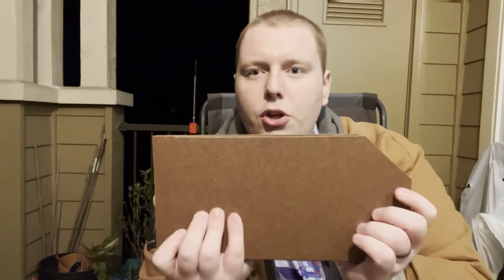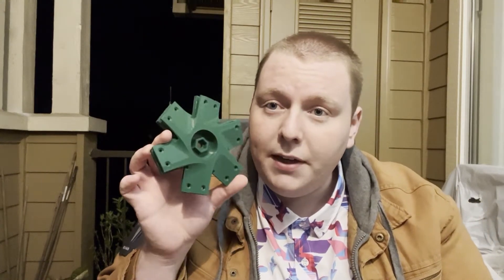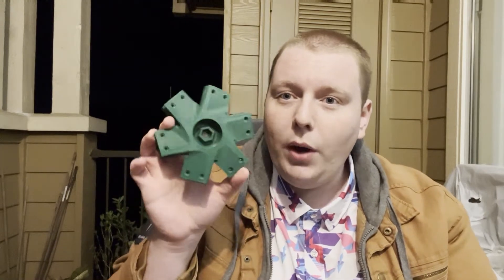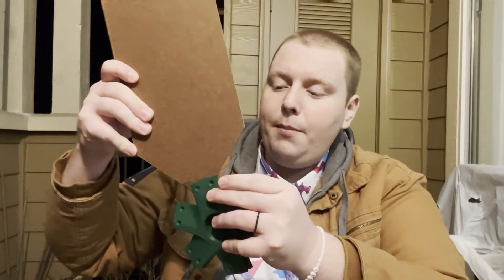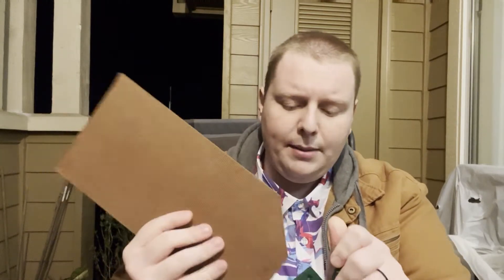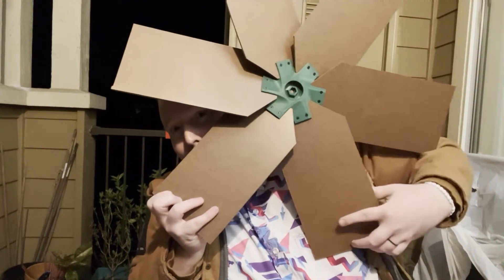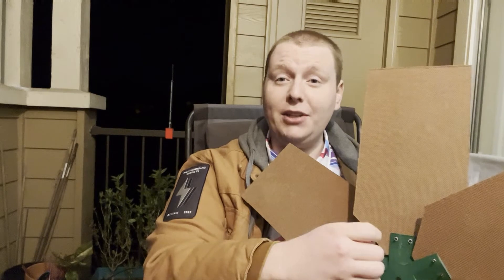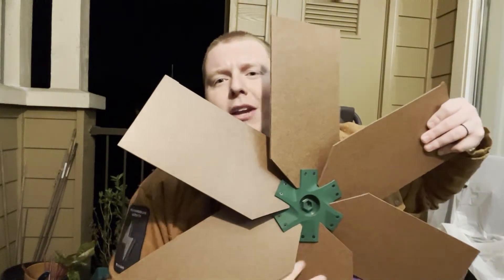DIY Wind Turbine Design and Assembly (HAWT) - Windmill XVII Update 2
Hey guys, here's another update video on Windmill XXI. I think after watching this chaotic mess you'll understand more about why I was taking so long between updates, haha.

If you're new to this channel, I am on a quest to build a windmill that will produce enough power to charge my phone with greenenergy. I use my 3dprinter and my novice sets of skills. I love getting input from subscribers on what to try, methods to use, and how to improve. I think YouTube is a fantastic place to learn new things, and I aim to inspire you to do more than you think you can.

0:00 - 0:40 Intro and Cold Boy Cracking
0:41 - 2:35 Balancing your Windmill
2:36 - 8:15 Hub design considerations, assembly
8:16 - 11:36 Rant about windmills, art, and love?...
11:37 - 11:57 Admiring myself
11:58 - 14:49 Finishing the assembly